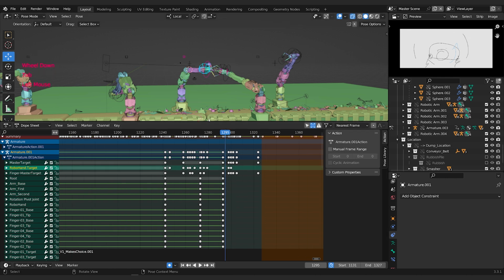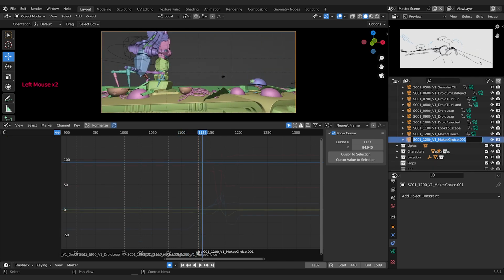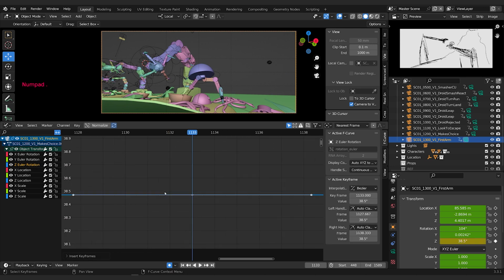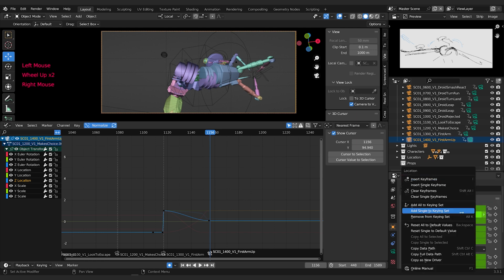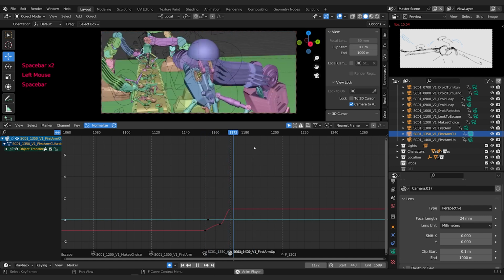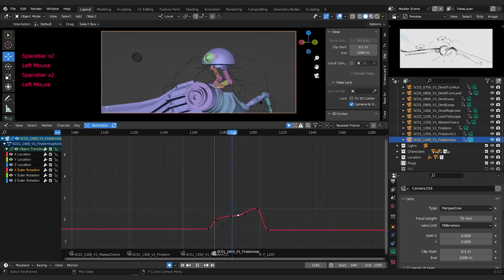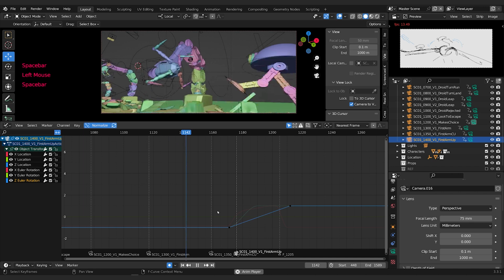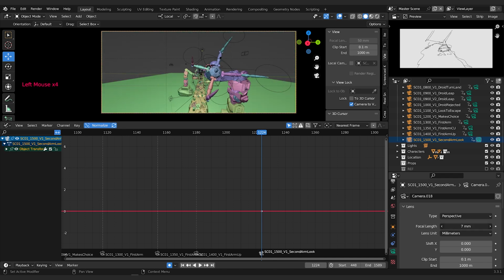Learn Animation In Blender - Animating a Blender Short Film Live - "Dump Run" Part 23